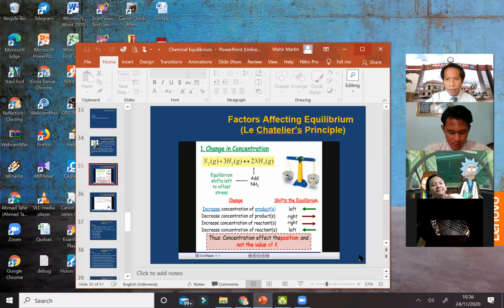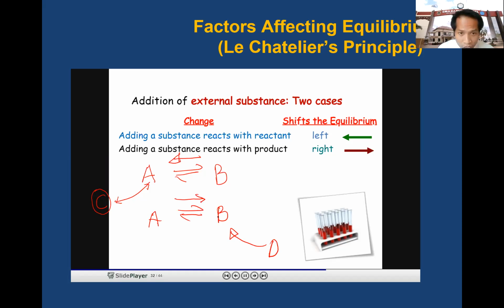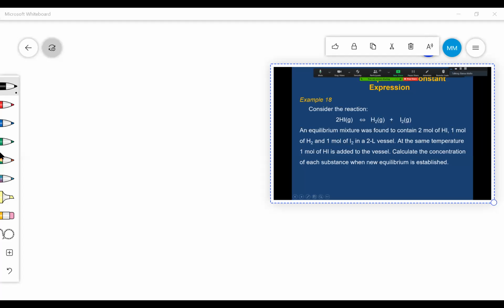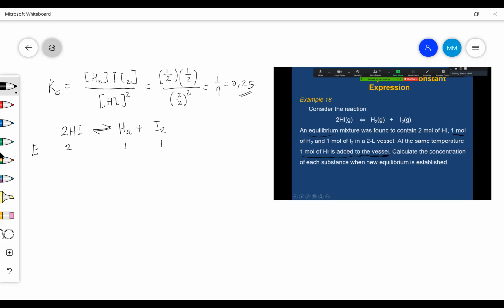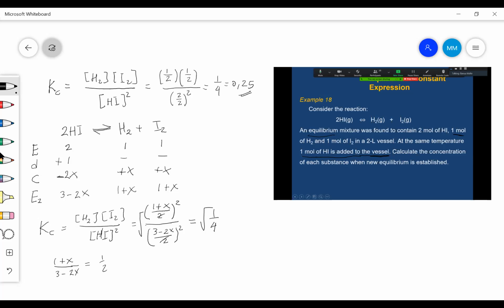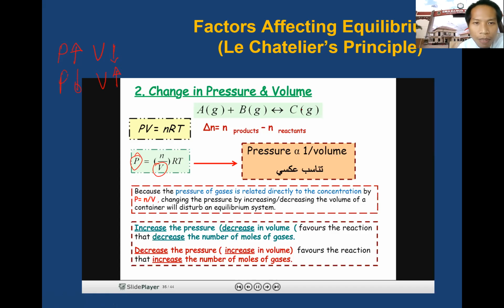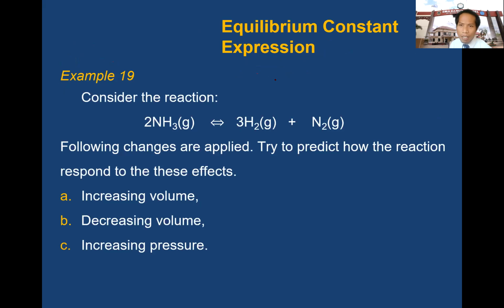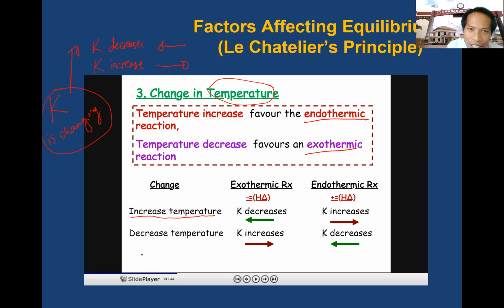Chemical Equilibrium 6